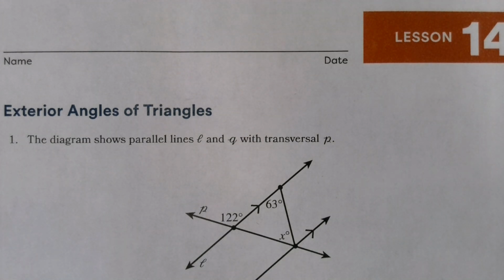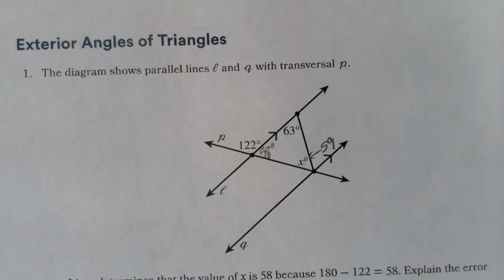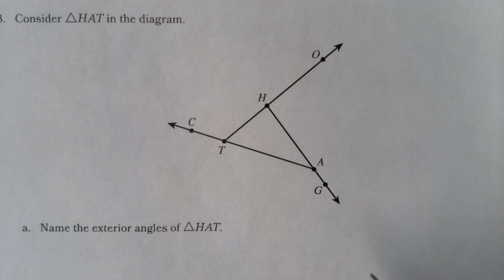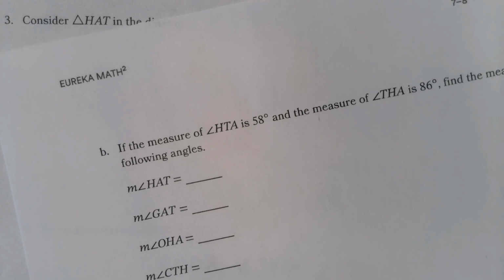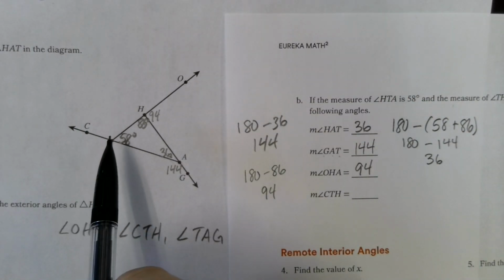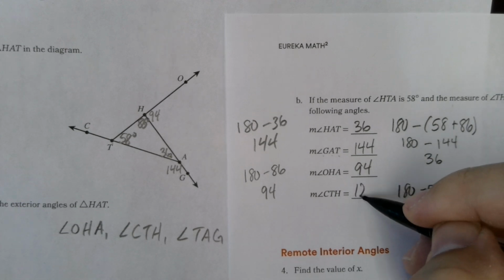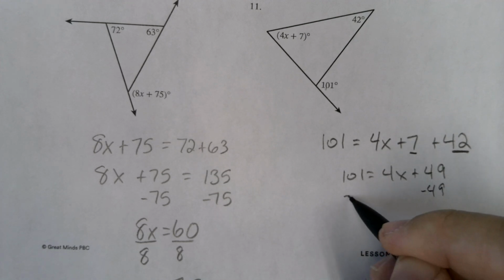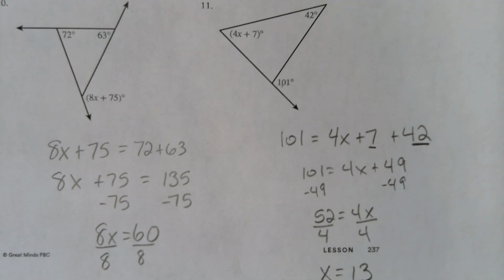Eureka Math 7-8, Module 3 Lesson 14 Classwork Examples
Working through the lesson questions